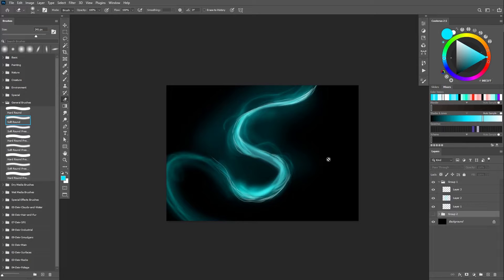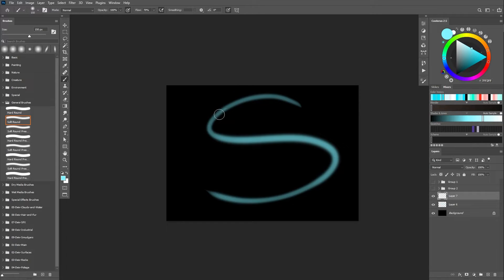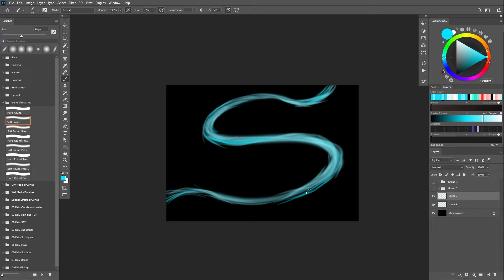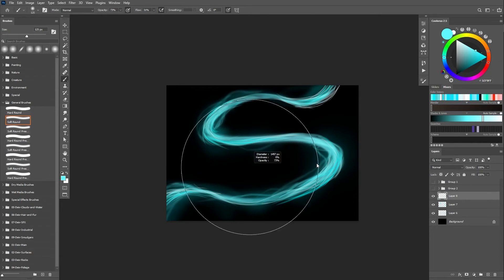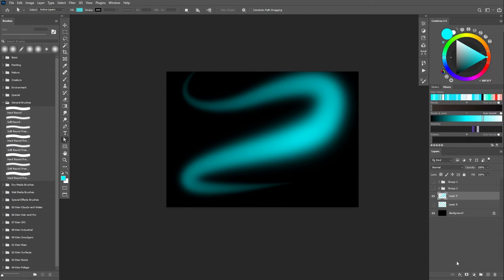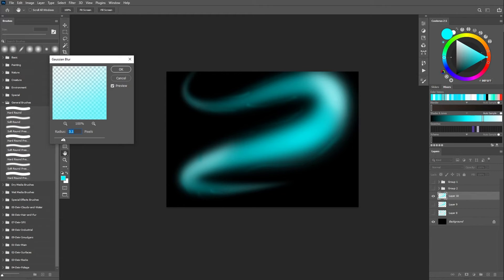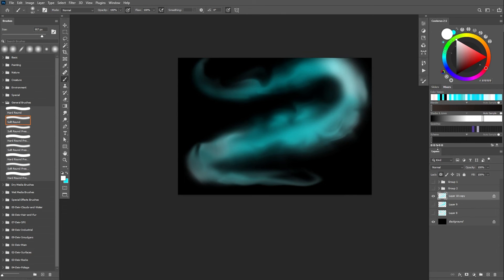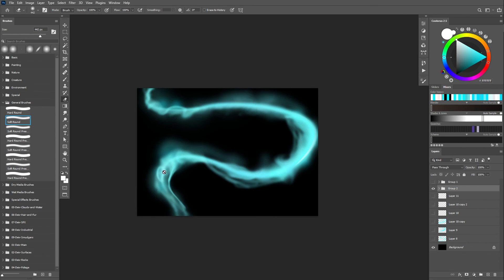How to create Glowing Magic Effects in Photoshop (2021)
You've been asking How to create glowing magic strokes in Photoshop for a little bit so I had to finally share my knowledge with you guys ahhaha
I showed two techiniques to create the magic glow effect and I want to see your take on it!

Chapters:
Intro: (0:00)
How to create Glowing Magic with a Pen Tablet: (1:23)
How To create a Glowing Magic Effect With  Pen Tool: (6:20)
Outro: (12:34)